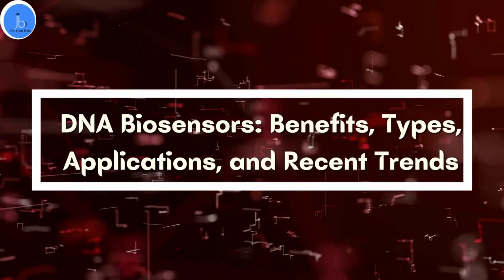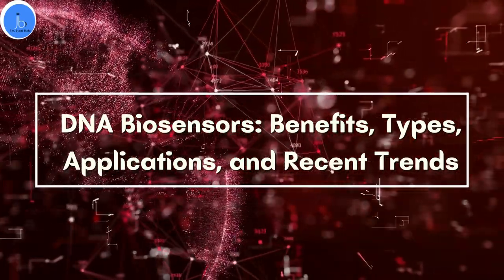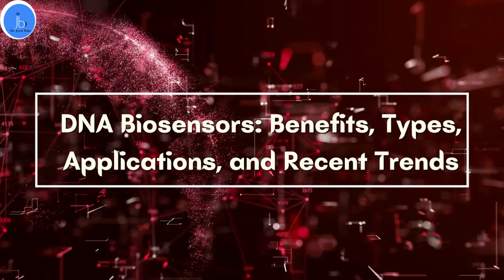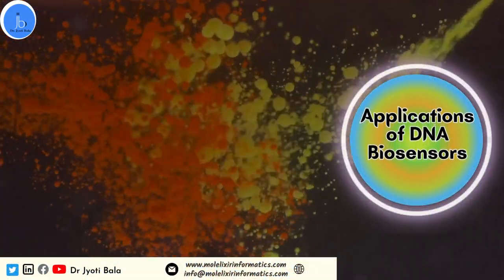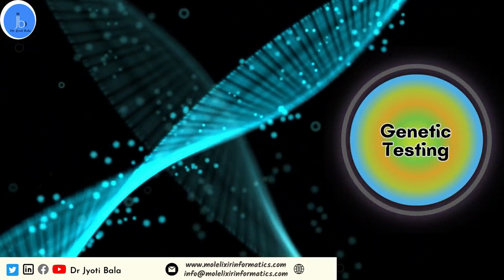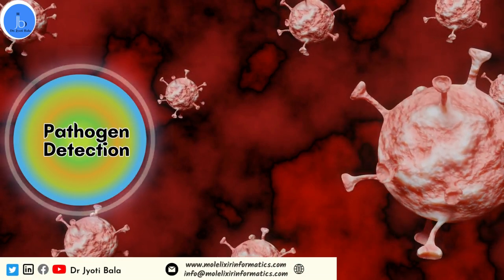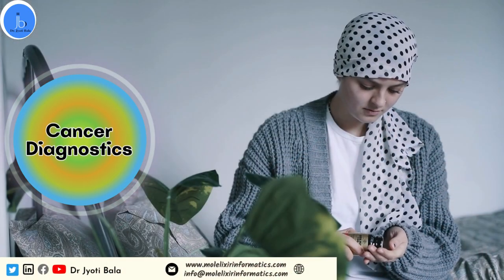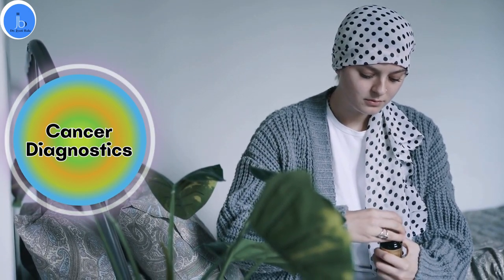DNA Biosensors: Benefits, Types, Applications, & Recent Trends in Biotechnology & Biomedical Area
Hey there, curious minds! 🧬🔍

Ready to dive into the fascinating world of DNA biosensors? 🧪🌐 In this video, we're going to unravel the amazing benefits and advantages that DNA biosensors bring to the table. From their incredible specificity to real-time monitoring capabilities, we'll explore why they're revolutionizing various fields.

Discover the different types of DNA biosensors, including electrochemical, optical, piezoelectric, and field-effect transistor (FET) biosensors. We'll delve into their diverse applications, ranging from genetic testing and pathogen detection to cancer diagnostics and environmental monitoring. 🌍🔬

From CRISPR-Cas-based innovations to the integration of nanomaterials for enhanced sensitivity, we've got you covered. 💡🔬

Join us on this educational journey as we break down complex concepts into bite-sized pieces. 🚀🧬

Video Highlights
DNA biosensors
What is DNA Biosensor
Role of DNA biosensors
Applications of DNA biosensors
Biosensors
Types of Biosensors in Biotechnology